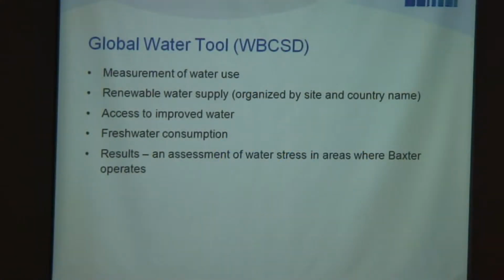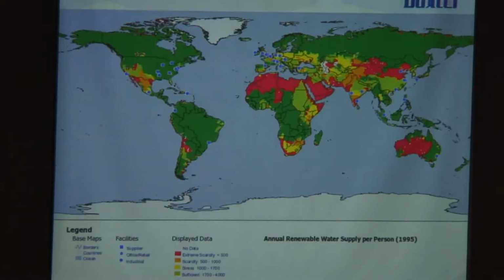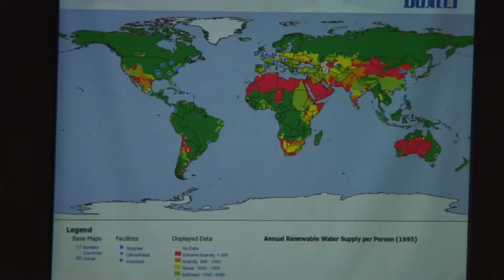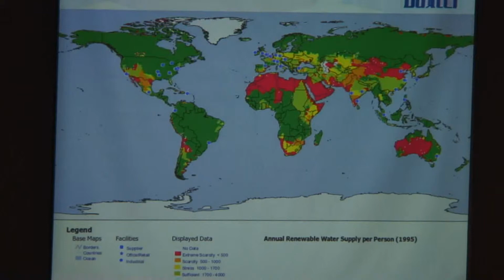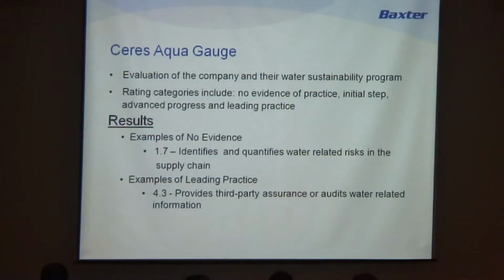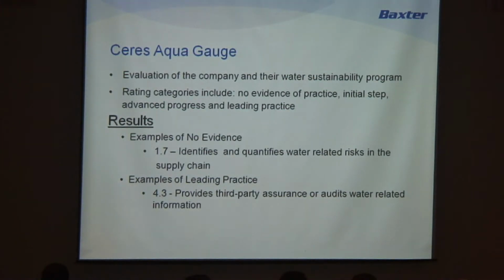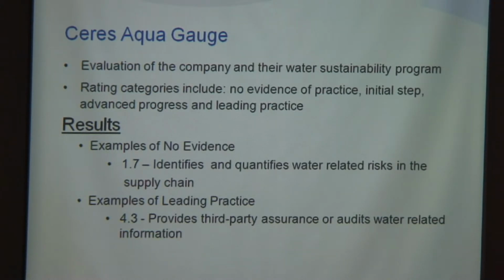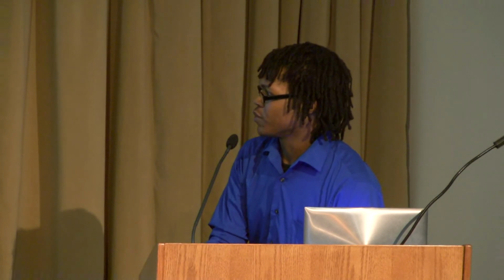Alan Lane at Baxter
Undergraduate STEM Intern, Alan Lane, reports his experience at Baxter International.
Reported at the Chicago Botanic Garden Tuesday, Agust 16, 2012.
Video Services by John Sanner
Edited on Macrovision Casablanca S3000.